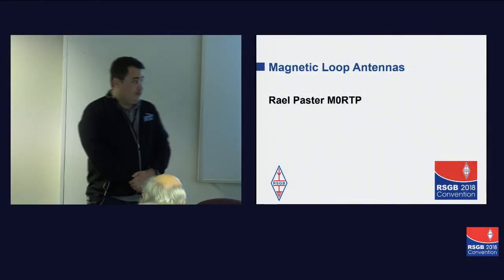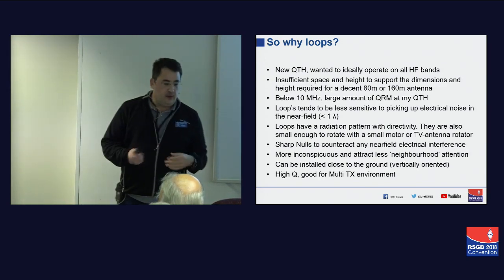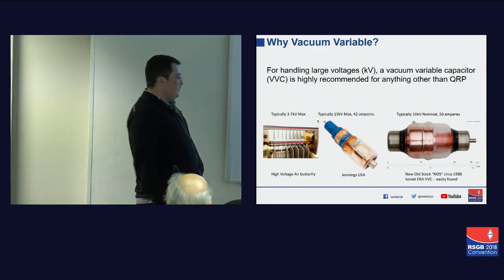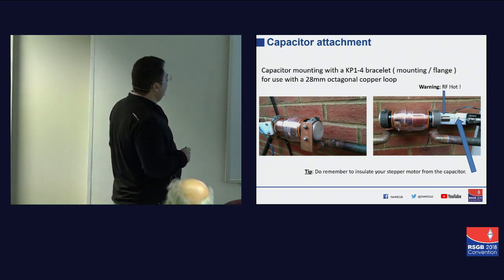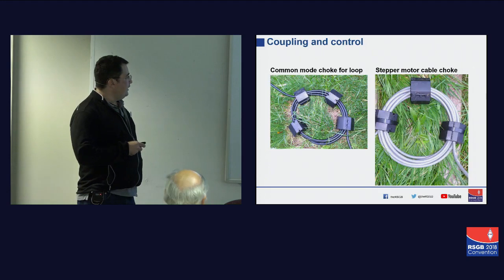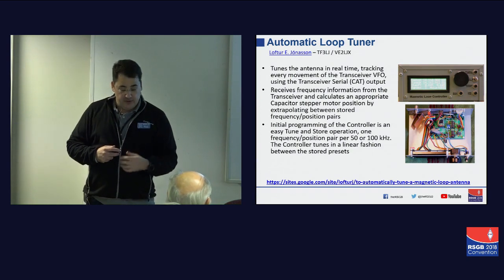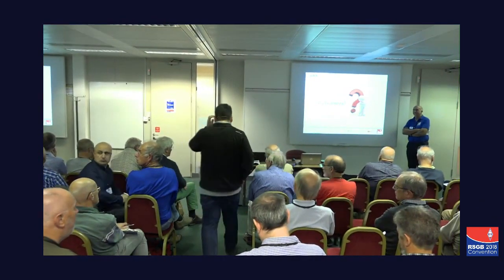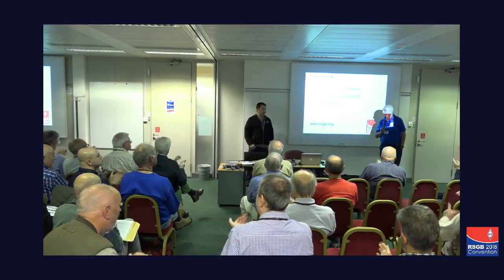RSGB 2018 Convention lecture: Magnetic Loop Antennas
Rael Paster, M0RTP

Magnetic Loop Antennas offer the amateur radio enthusiast a compelling option for chasing DX and having access to all the HF bands when restricted by size and height of antenna system at your QTH.  Construction tips, tricks and traps and how to automatically tune a magnetic loop are covered along with a look at FT8 and WSPR performance achieved with Magnetic Loop antennas.